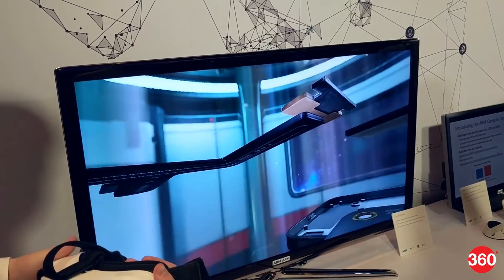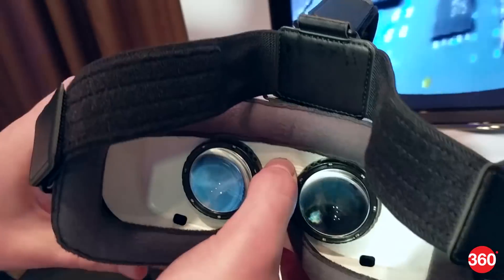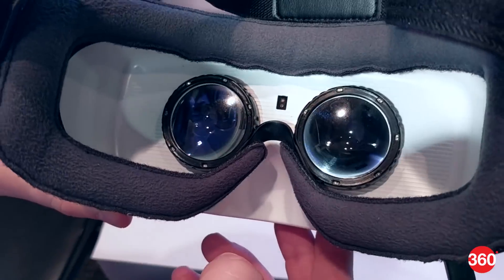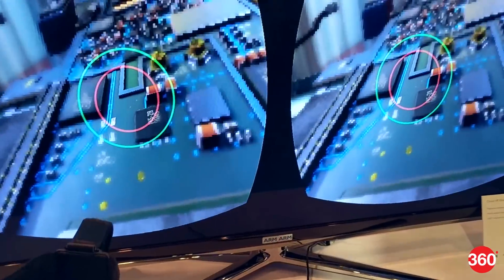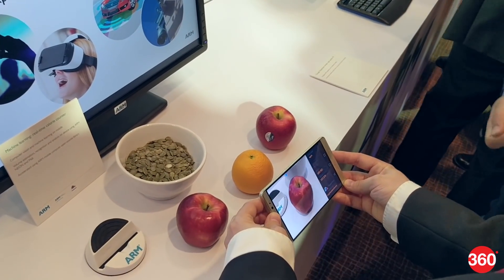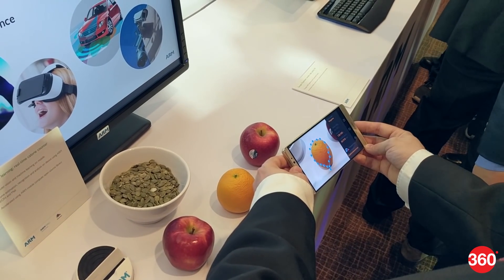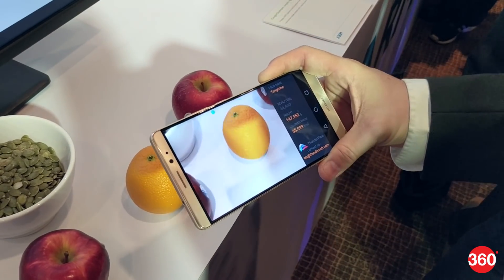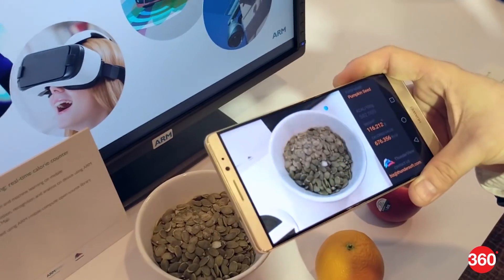ARM at Computex 2017 | New Generation Mobile CPUs and GPUs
On the eve of Computex, ARM has unveiled a new generation of mobile CPUs and GPUs at an event in Taipei. This includes the ARM Cortex-A75 meant for flagship level devices, and the ARM Cortex-A55 claiming to be the ‘most versatile high efficiency processor’ catering to the mid-range smartphone segment. There’s a brand new and ‘more efficient’ Mali-G72 GPU launched alongside as well. Here's why you should be excited.